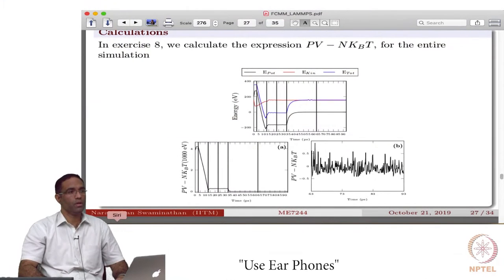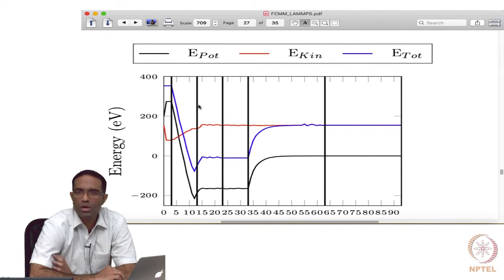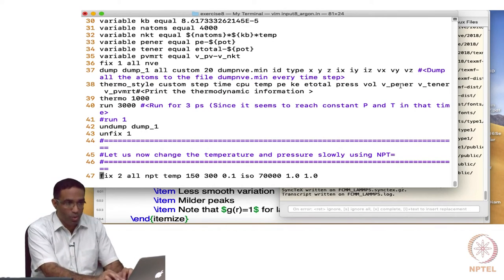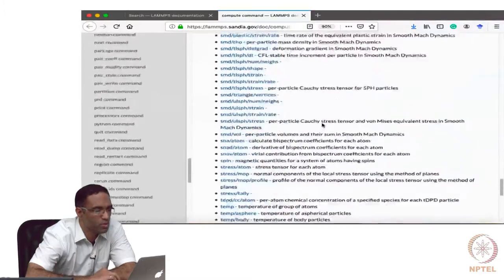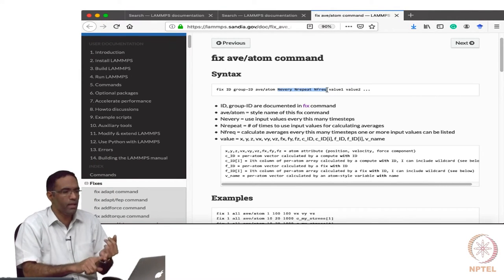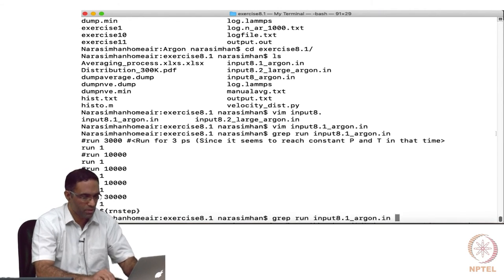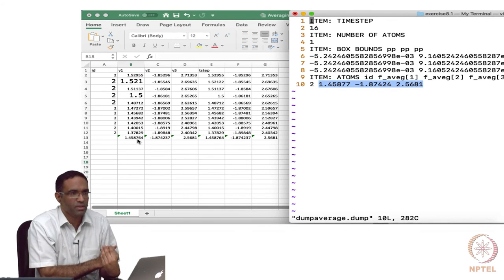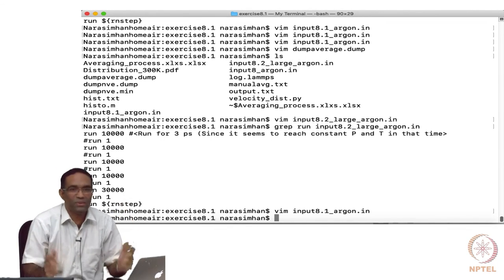LAMMPS exercises 1